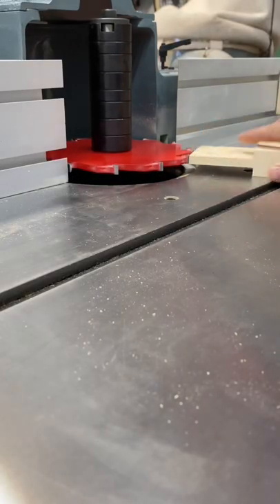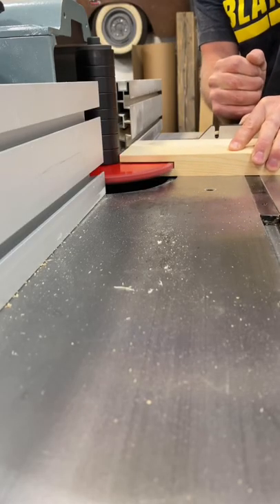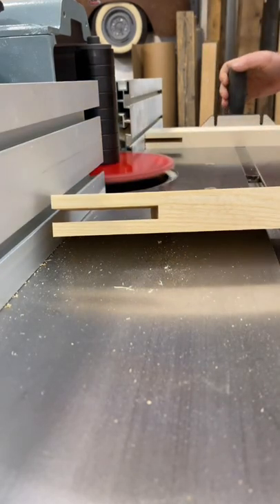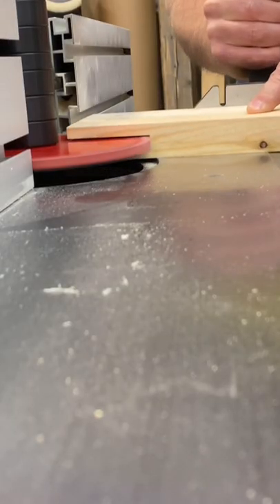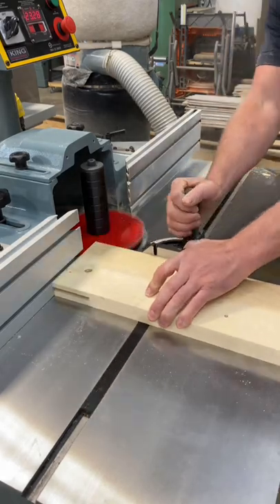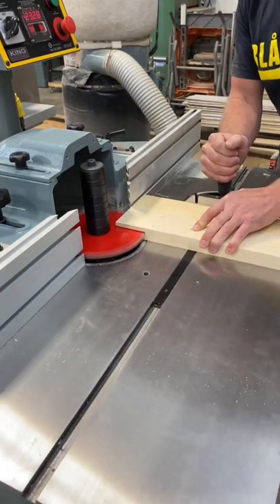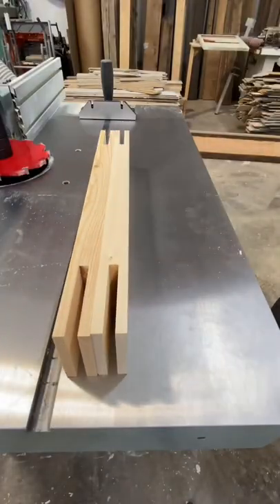Bridle joints with a groove cutter and shaper